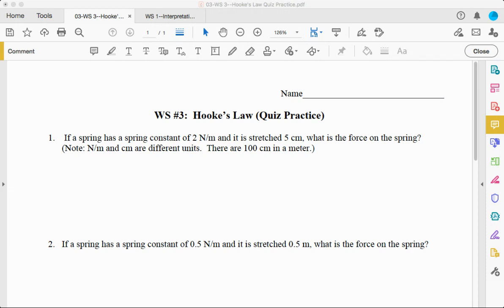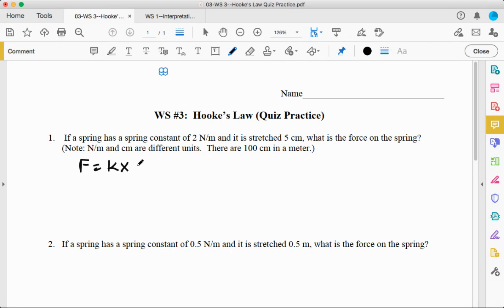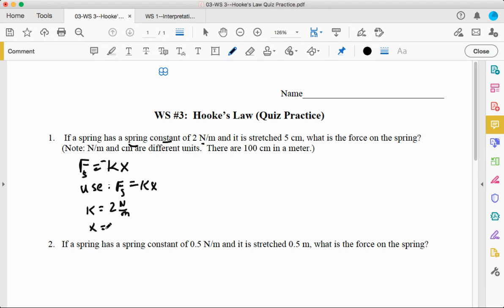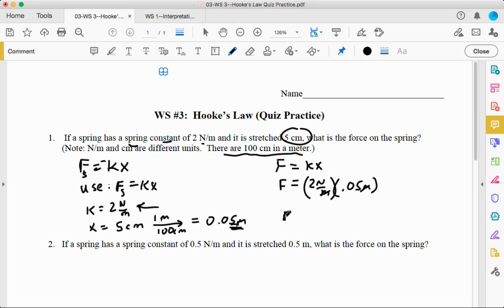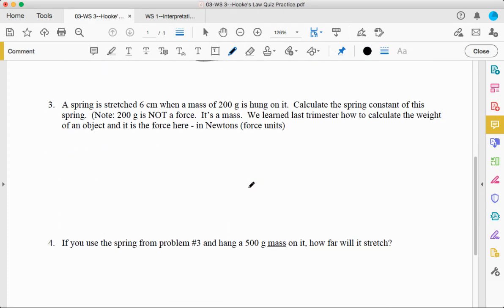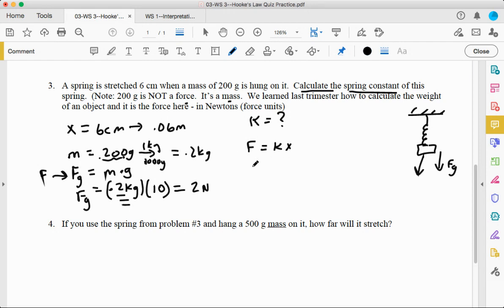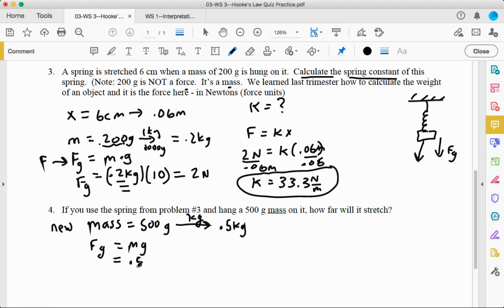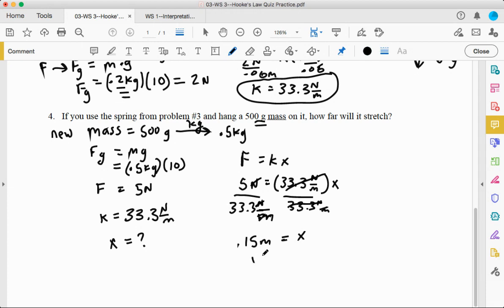Hooke's Law WS 3 Answers